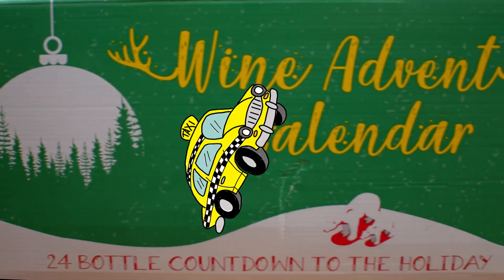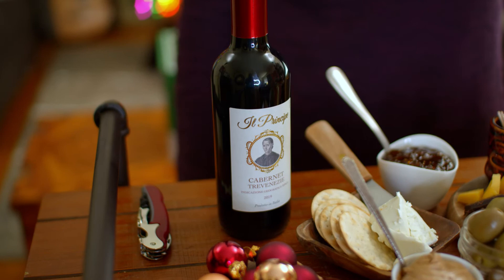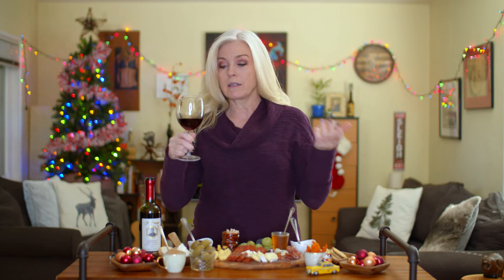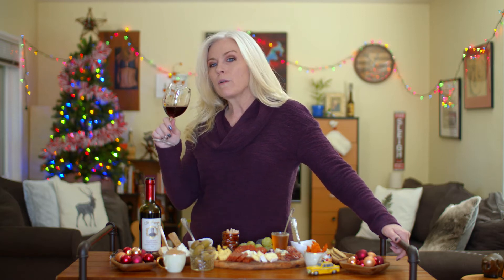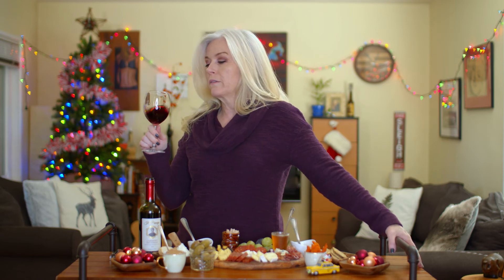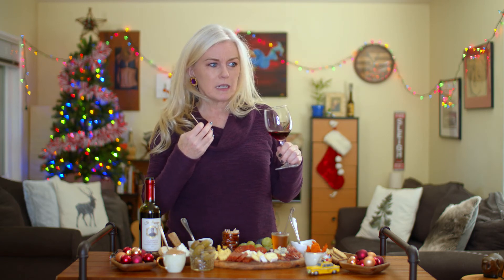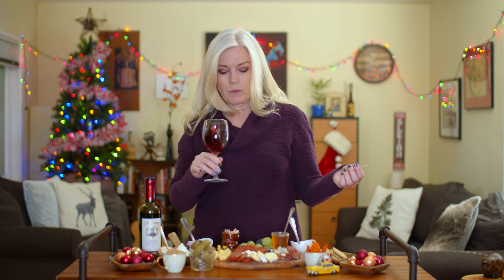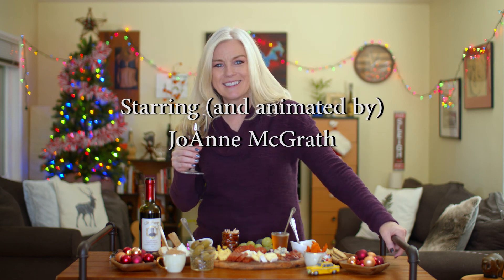Call Me a Cab "Wine Advent Calendar" Day #21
Wine Advent Calendar-Call Me a Cab is a show about tasting wine without intimidation.  In each episode, we compare 3-4 wines and pair them with foods based on suggestions from the internet. We taste those combinations with our special guests.

Since we haven't been able to create any new episodes with guests due to the pandemic, we decided to try the Costco Wine Advent Calendar and try our luck at pairing each wine with our cheese and charcuterie board.

This is not a show about expertise. It's all about trying wine and learning as we go.  So join us and raise a glass to tasting wine without intimidation.

In this mini episode we open Day #9 which reveals Soliroy Red Blend from Languedoc, France.  Take a look and see how it goes.

My favorite wine key

My camera

My sound

for great content on wine and more.